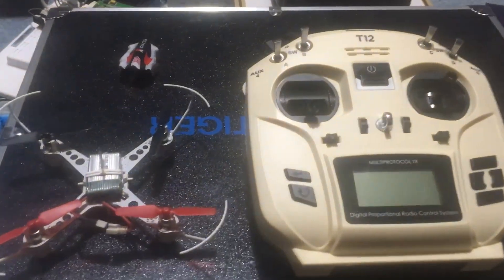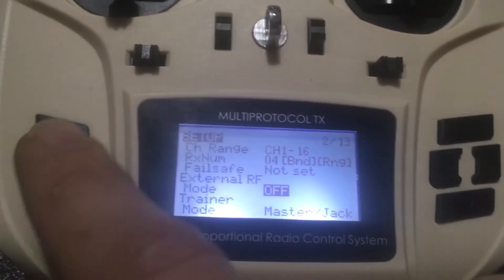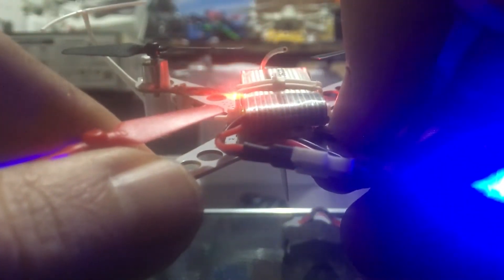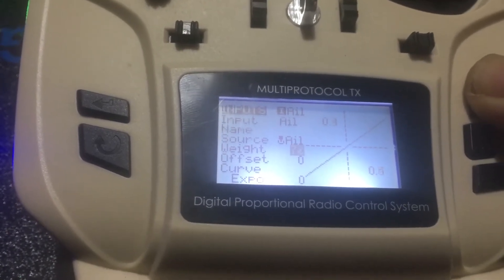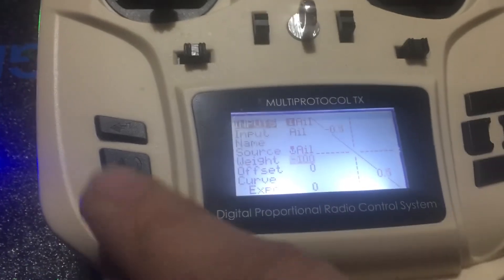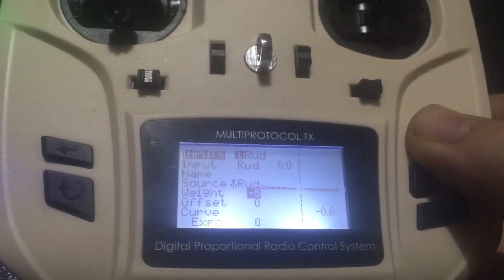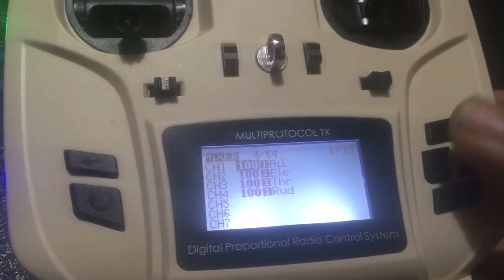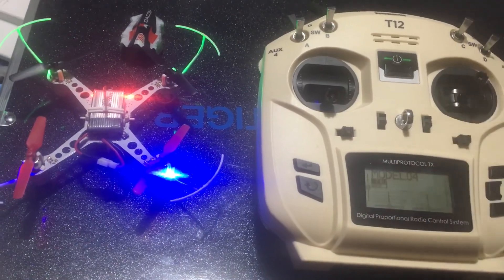Jumper T12 XK X100 Binding & Setting Switches Reversing Channels DIY OpenTx How To Review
T12 instructions XK x100 used XK Drone cheap T12